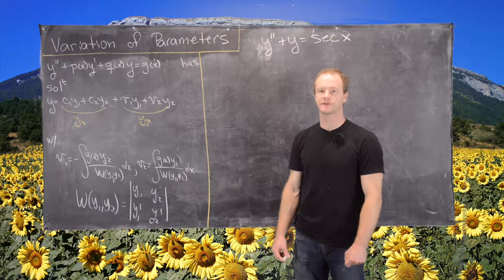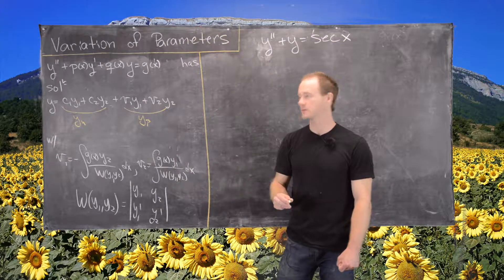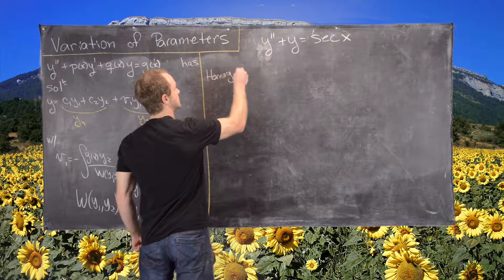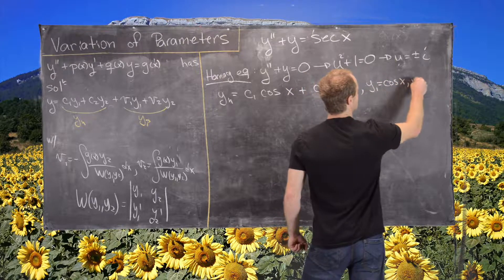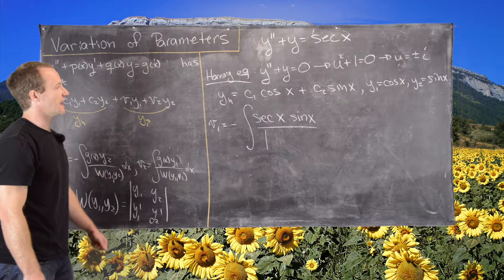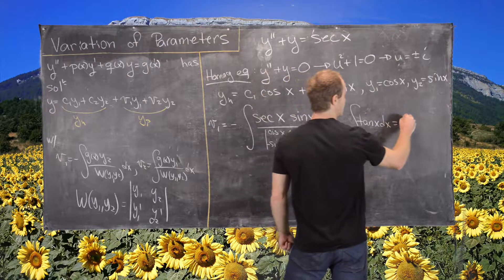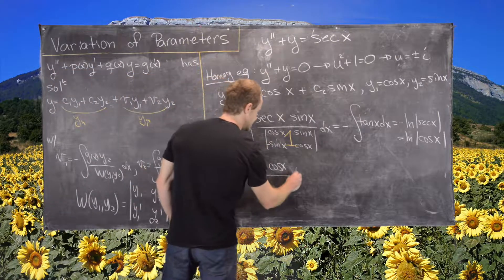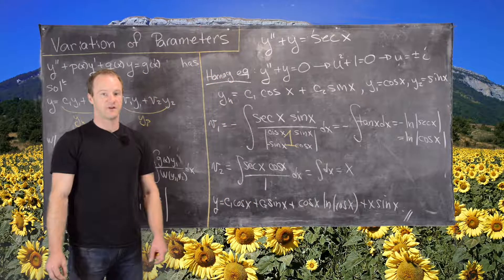Differential Equations | Variation of Parameters Example 1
We solve a second order linear differential equation using the method of variation of parameters.